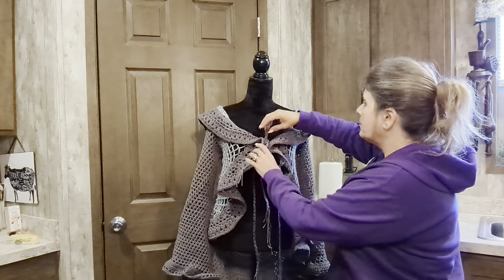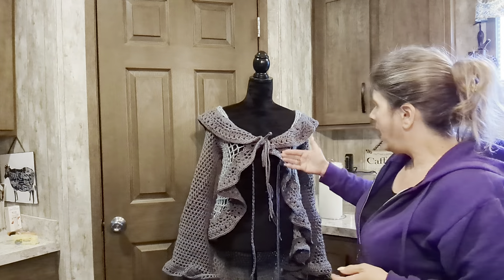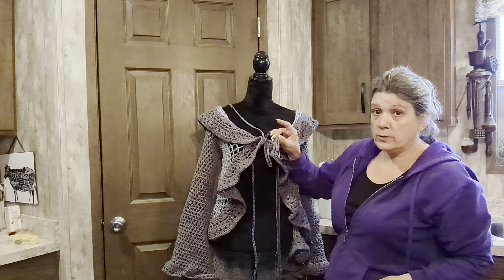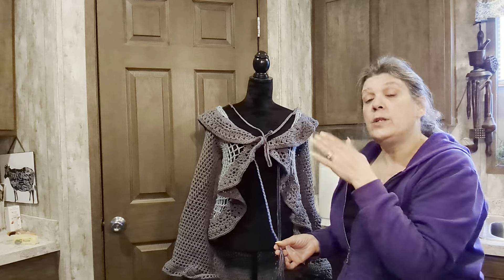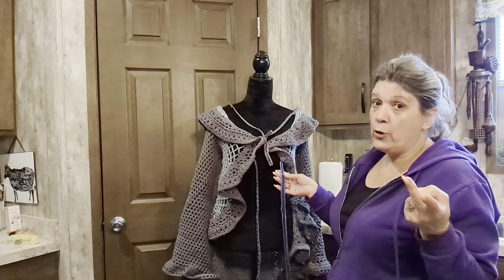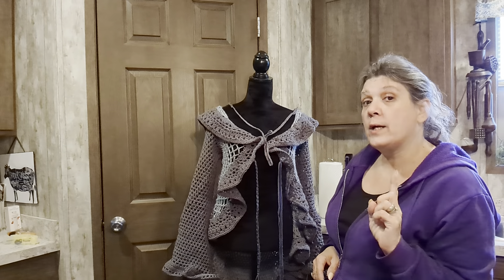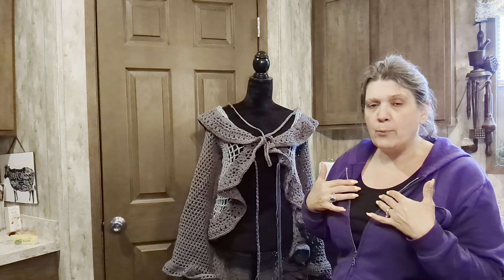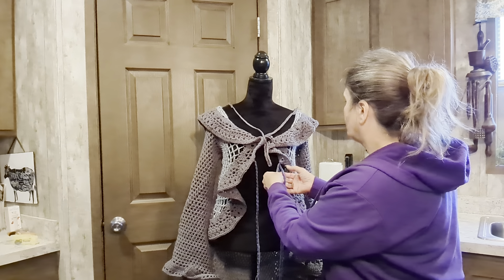HOW TO CROCHET A BOHIPPIAN PIXIE DUSTER - PART 8 - FINISHED - LAST ONE